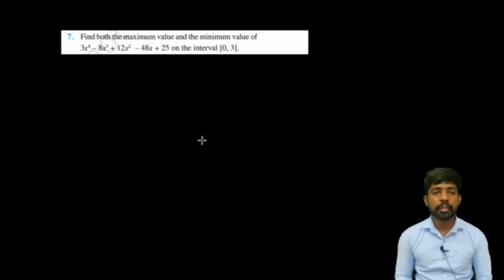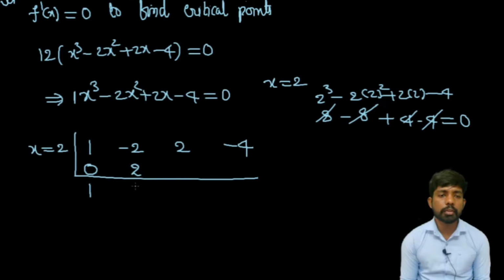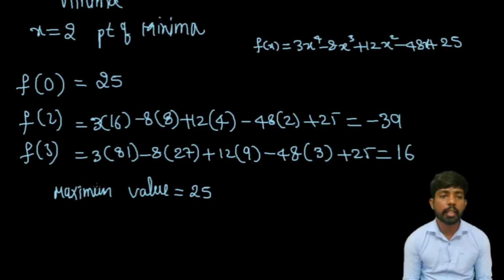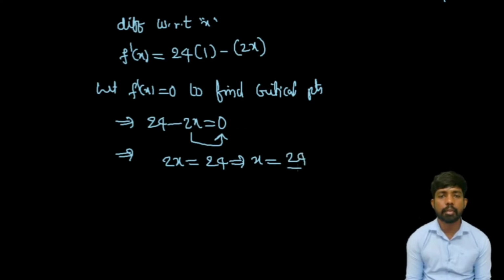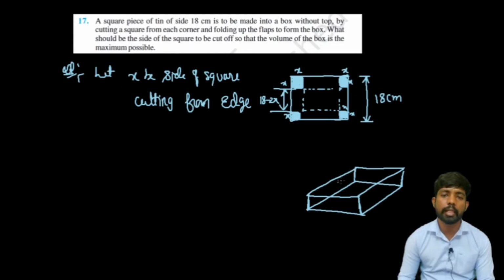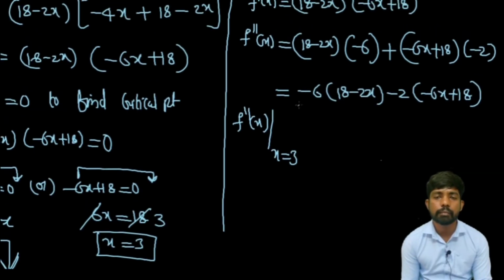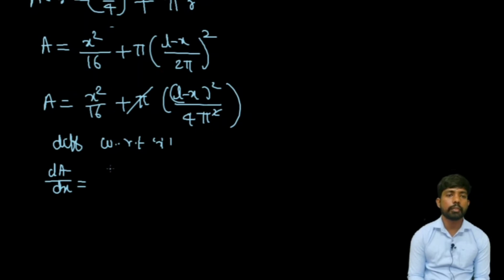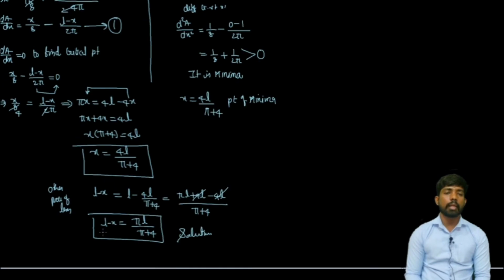AOD || Maxima and Minima -2|| Maths tutorial by Balakrishna